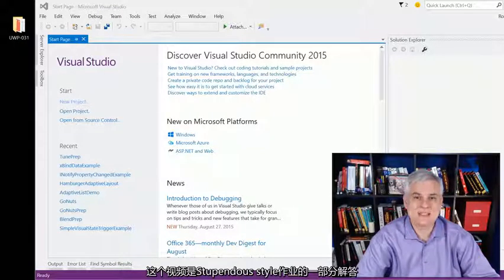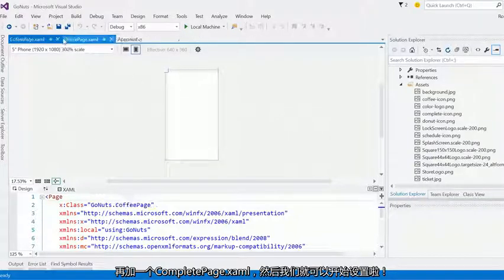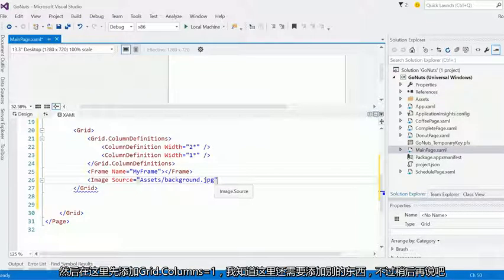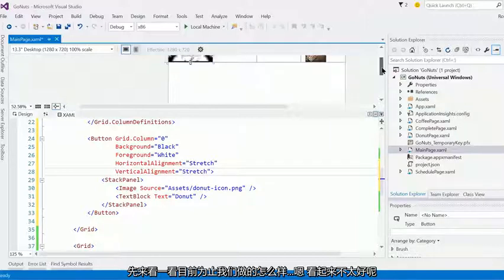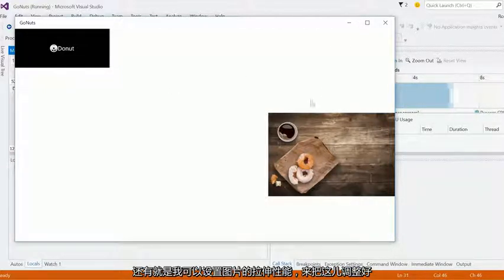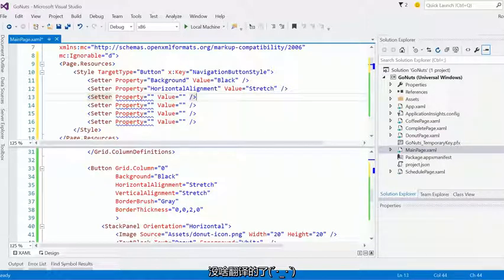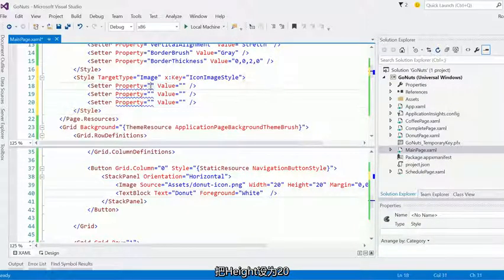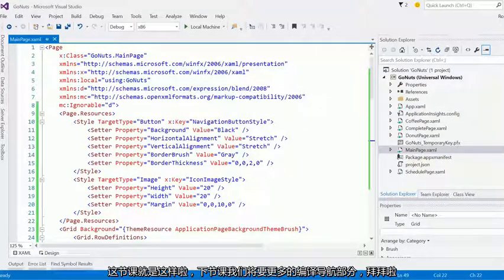UWP 开发入门教程合集32